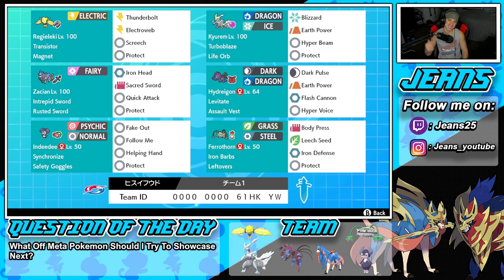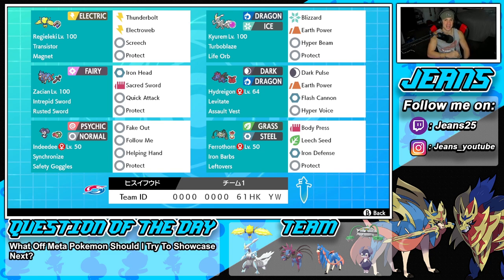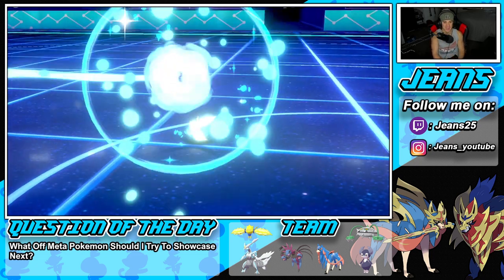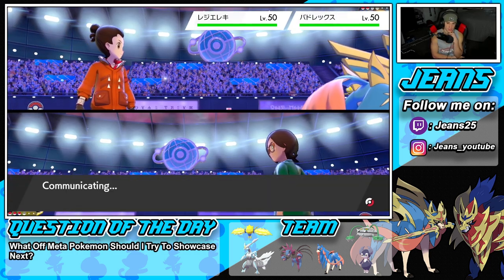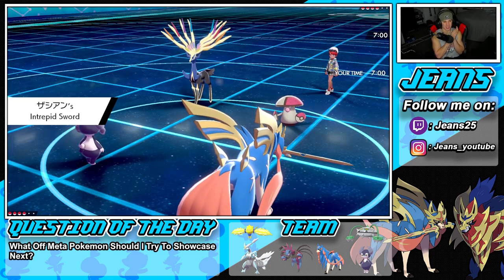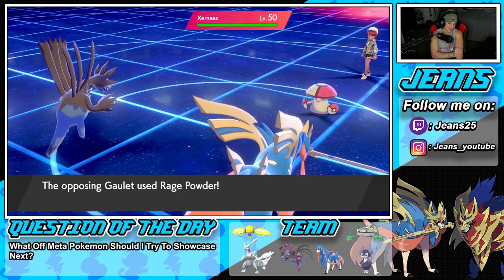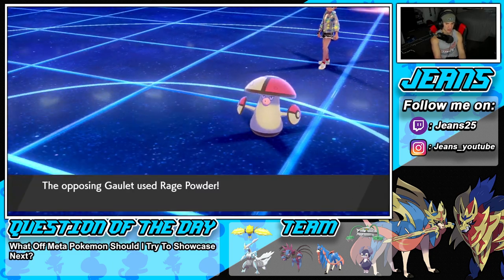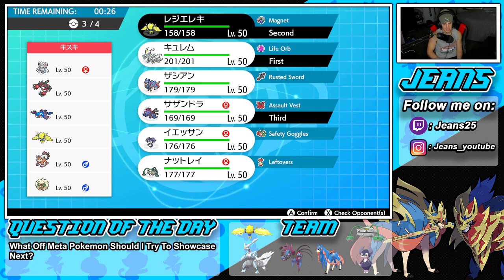Hydreigon Team To Shred Opponents! - Pokémon Sword and Shield Competitive Ranked Double Battles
Team Code: 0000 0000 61HK YW

Team:
Regieleki @ Magnet
Ability: Transistor
Level: 50
EVs: 20 HP / 92 Def / 212 SpA / 84 SpD / 100 Spe
Timid Nature
IVs: 0 Atk
- Thunderbolt
- Electroweb
- Screech
- Protect

Kyurem-White @ Life Orb
Ability: Turboblaze
Level: 50
EVs: 4 HP / 252 SpA / 252 Spe
Timid Nature
IVs: 0 Atk
- Blizzard
- Earth Power
- Hyper Beam
- Protect

Zacian-Crowned @ Rusted Sword
Ability: Intrepid Sword
Level: 50
EVs: 92 HP / 236 Atk / 180 Spe
Adamant Nature
- Behemoth Blade
- Sacred Sword
- Quick Attack
- Protect

Hydreigon @ Assault Vest
Ability: Levitate
Level: 50
EVs: 12 HP / 4 Def / 228 SpA / 12 SpD / 252 Spe
Timid Nature
IVs: 0 Atk
- Dark Pulse
- Earth Power
- Flash Cannon
- Hyper Voice

Indeedee-F (F) @ Safety Goggles
Ability: Synchronize
Level: 50
EVs: 244 HP / 252 Def / 12 SpD
Bold Nature
- Fake Out
- Helping Hand
- Protect

Ferrothorn @ Leftovers
Ability: Iron Barbs
Level: 50
EVs: 220 HP / 228 Def / 60 Spe
Impish Nature
IVs: 0 Atk
- Body Press
- Leech Seed
- Iron Defense
- Protect

Hydreigon Series 12 Team that we show off in Ranked Battles!

GAME INFO
Name: Pokemon Sword and Pokemon Shield
Developer: Game Freak
Publisher: The Pokemon Company, Nintendo
Platforms: Nintendo Switch
Release Date: November 14, 2019